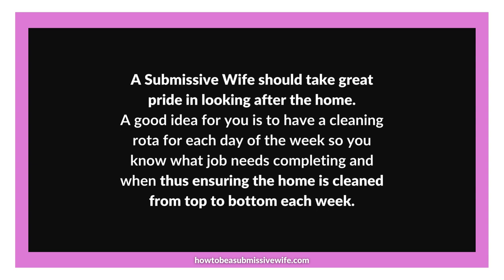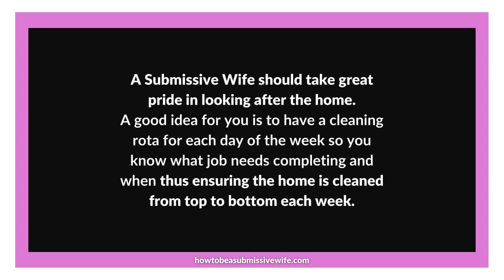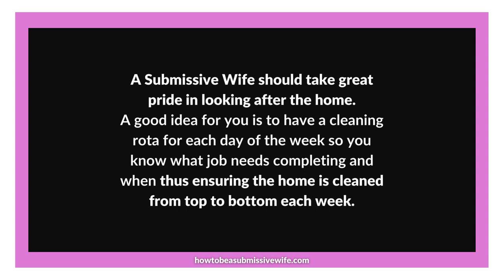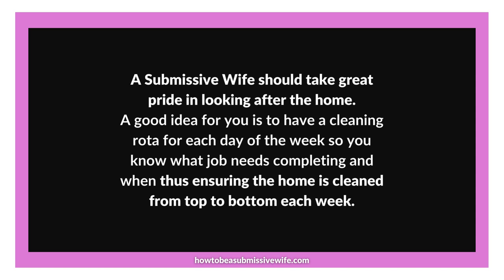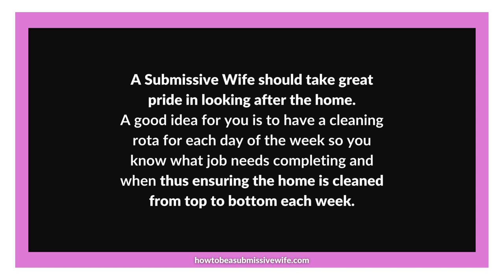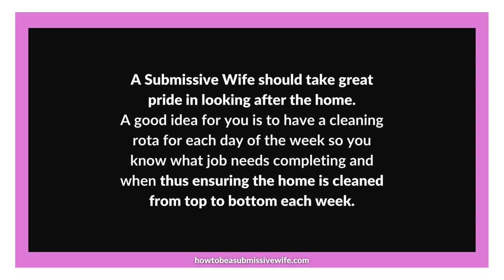have a cleaning rota for each day of the week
A Submissive Wife should take great pride in looking after the home.
A good idea for you is to have a cleaning rota for each day of the week so you know what job needs completing and when thus ensuring the home is cleaned from top to bottom each week.

I offer mentoring sessions tailored for women who seek guidance and support in understanding and embracing the role of a submissive wife. As a male mentor, I provide a safe and non-judgmental space for open communication, where women can freely express their concerns, questions, and challenges. Whether you're just beginning your journey as a submissive wife or navigating difficulties within your role, these sessions are designed to empower and uplift you. Together, we can explore the principles of submission, discuss practical strategies for effective communication, and address any hurdles you may encounter. Rest assured that confidentiality and respect are of utmost importance in our mentoring sessions, fostering an environment of trust as we navigate this important aspect of your life. If you're seeking guidance or support, I invite you to reach out and embark on this transformative journey of personal growth and fulfillment.